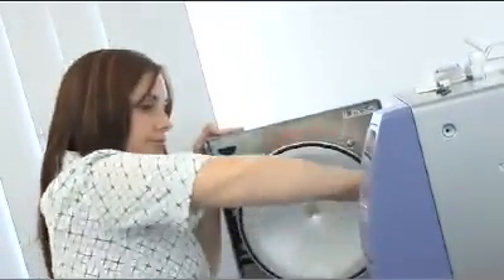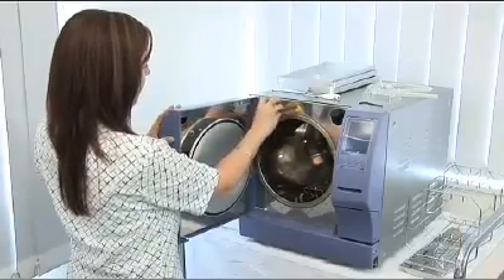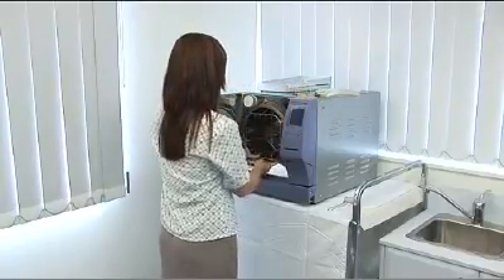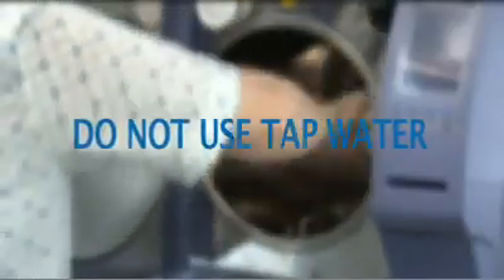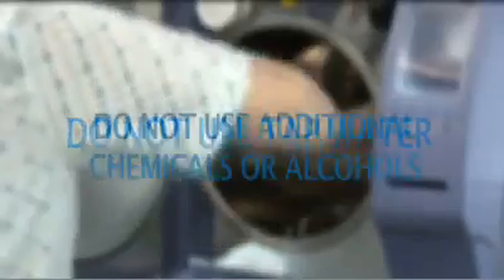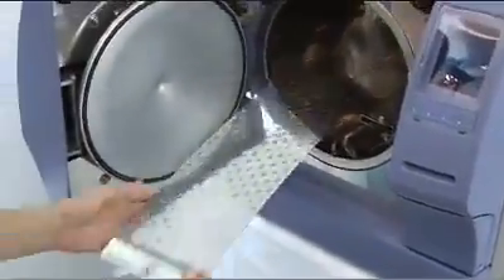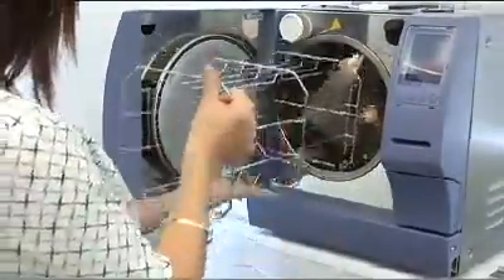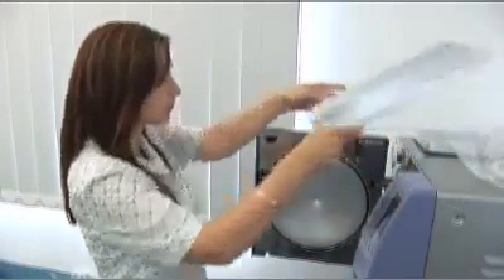How to perform routine Maintenance on your Cominox Autoclave